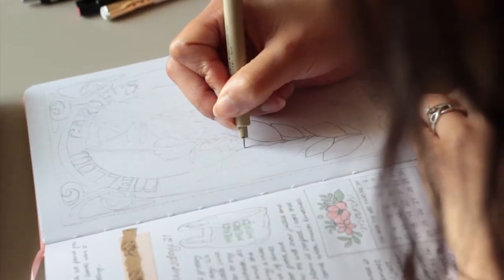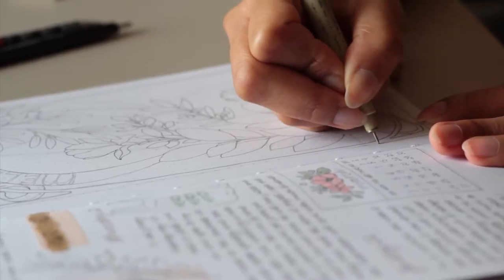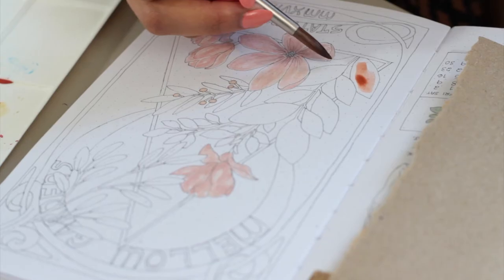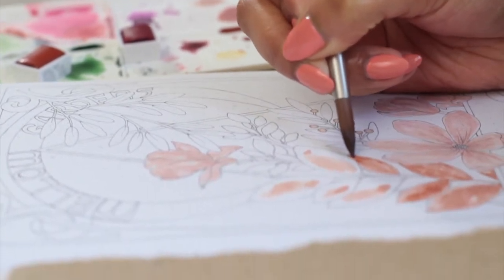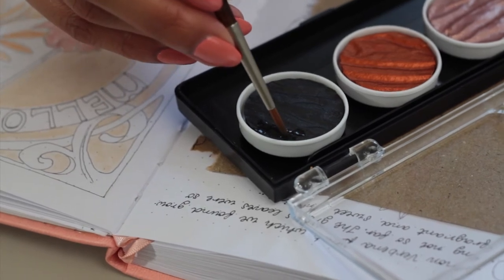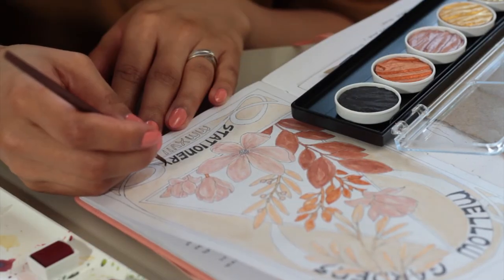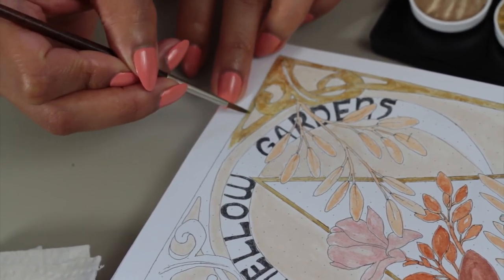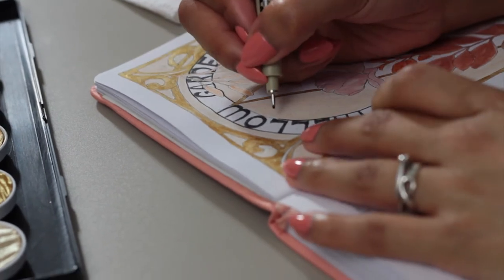Watercoloring In My Journal 🎨 Art Nouveau Inspiration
Hello Everyone 😊

On today's video I talk about this illustration I drew inspired by l'Art Nouveau and Alphonse Mucha.

Material used :
Notebook : Archer & Olive
Pens : Pigma Micron Fineliners
Watercolor : Winsor & Newton Cotman, Coliro Colors

Ps : I hope the apparition of Dwight from "The Office" at 1min50sec didn't scare you! 🤣